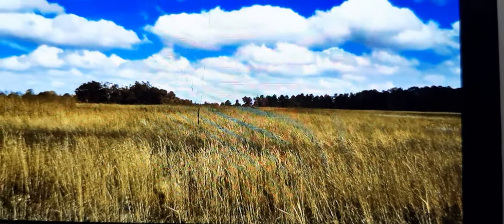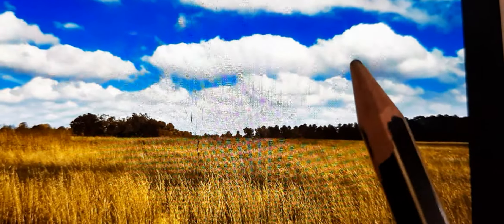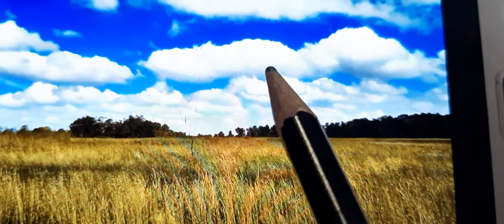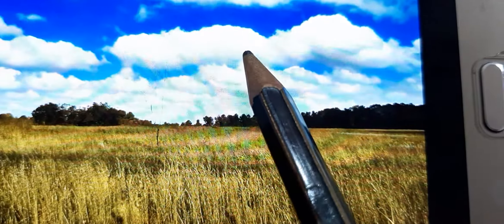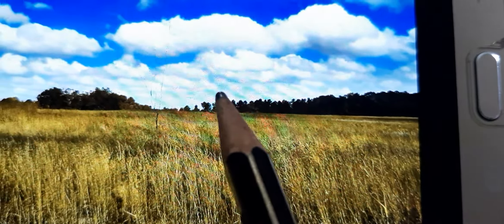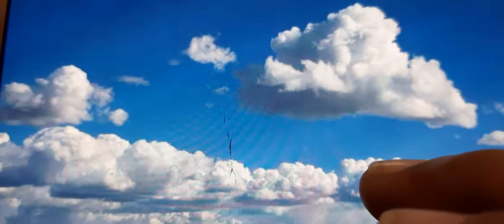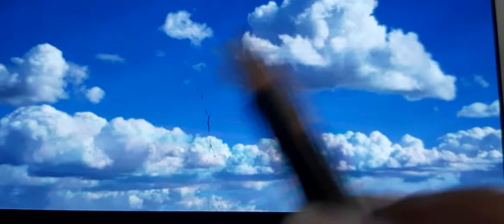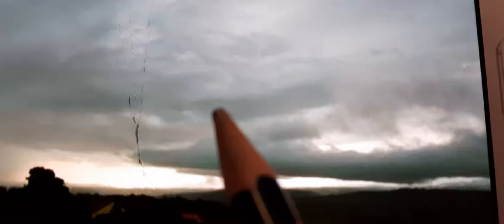Types of clouds : Cirrus cloud, Cumulus cloud & Stratus cloud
Main three types of clouds